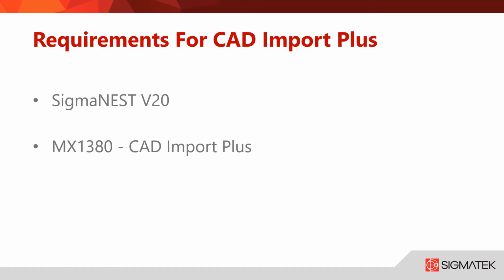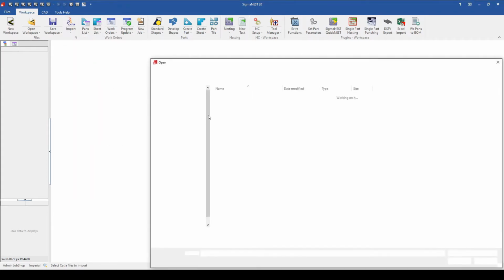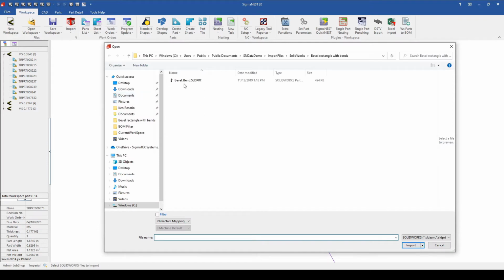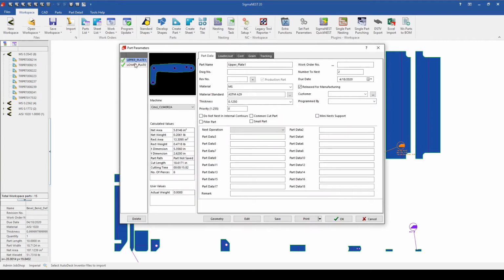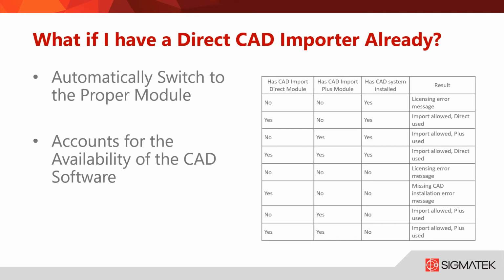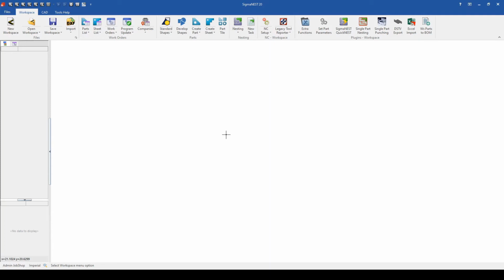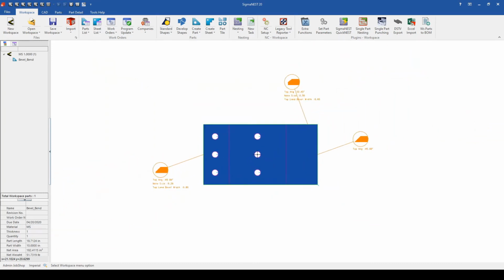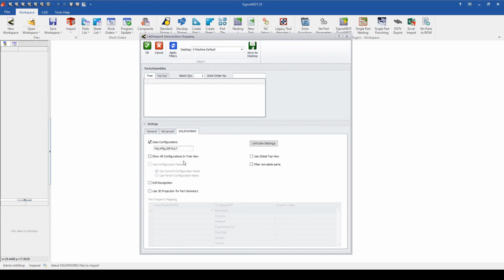CAD Import Plus - Webinar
CADImport Plus is a new module that offers 3D importing for all supported CAD formats without the CAD system installed on that PC. This provides faster importing without the need to have the licensed 3D CAD software installed. Tune into this webinar to learn more about this new module, what file formats are supported, and how the filter options differ from direct CAD import modules.